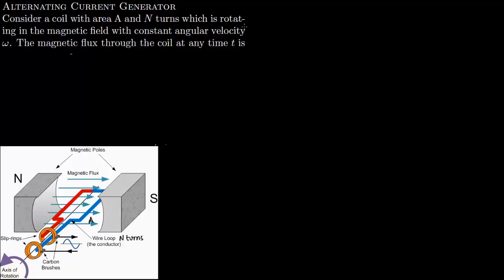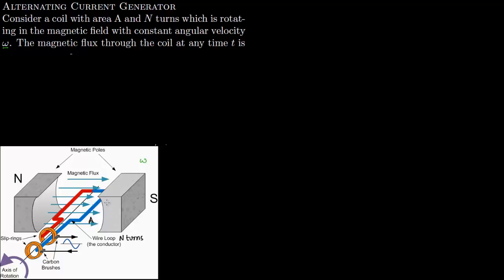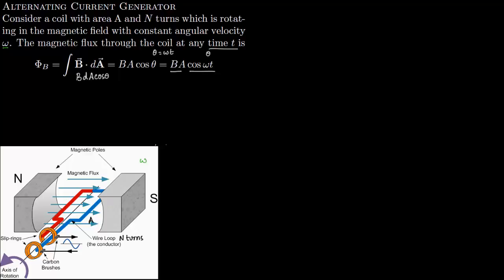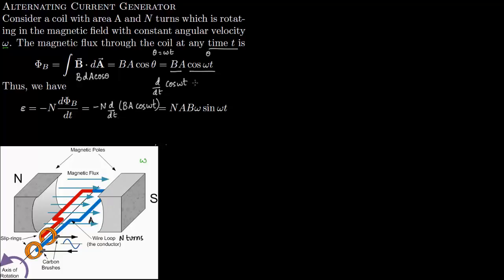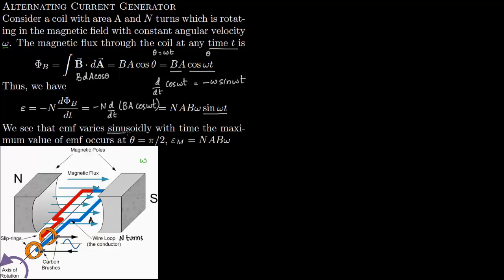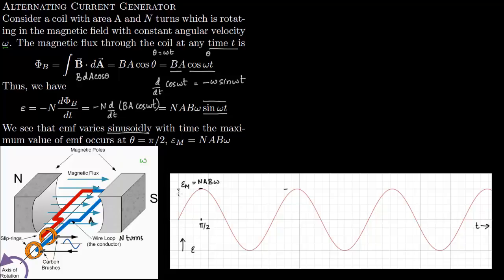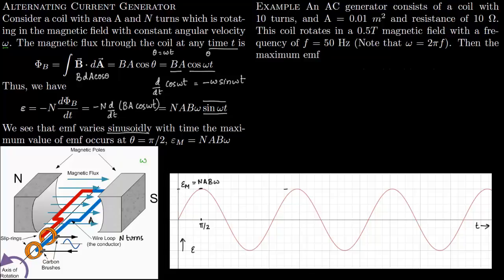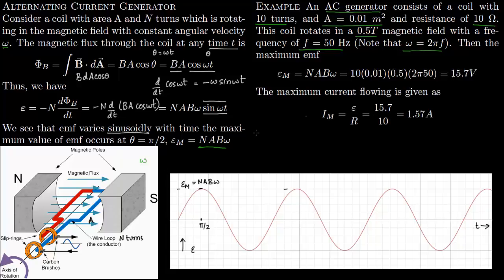6 4 Alternating Current Generator